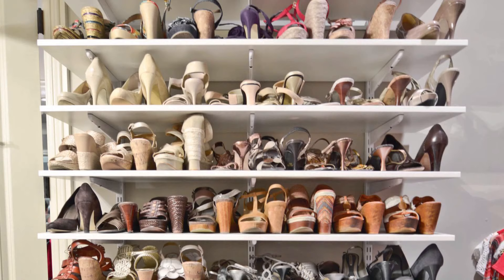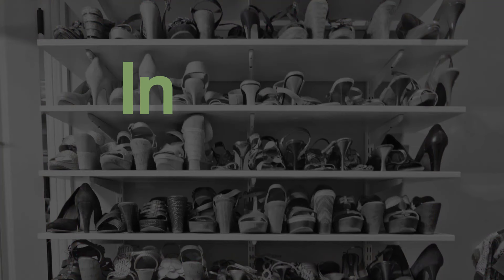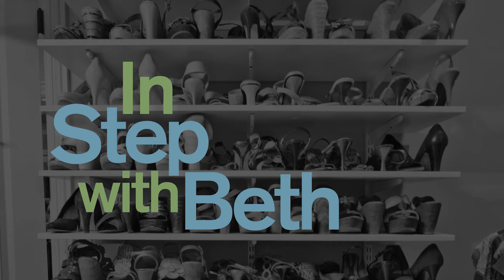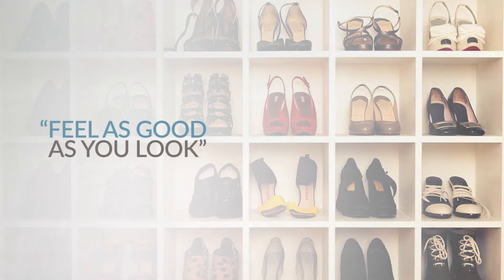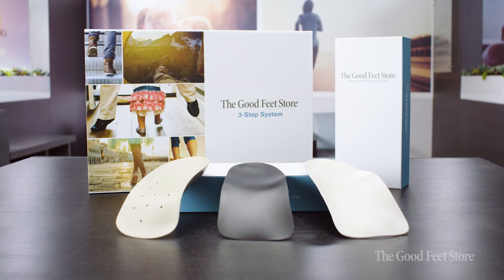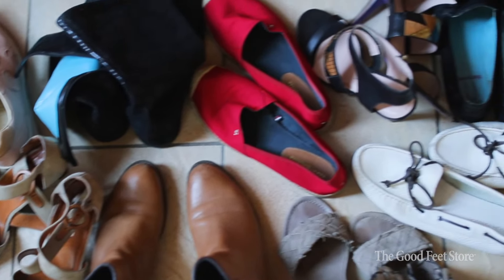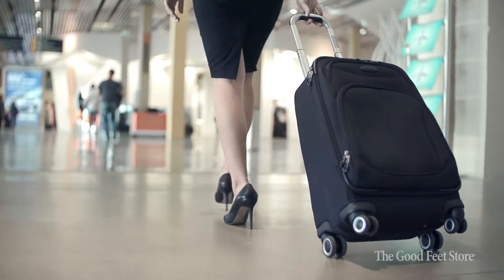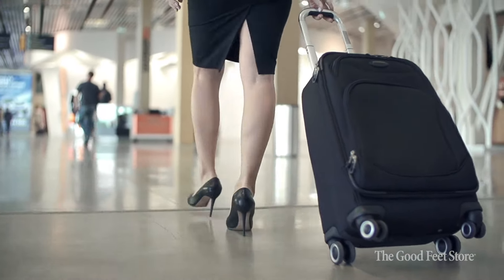Feel As Good As You Look with Good Feet Arch Supports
Good Feet began as a family-owned business in 1992, and opened its first store three years later. The mission was to help people who – like the company's founders – suffered tremendous foot and back pain that diminished their quality of life.

Today, the Good Feet system encompasses over 100 individually owned and operated stores throughout the world.